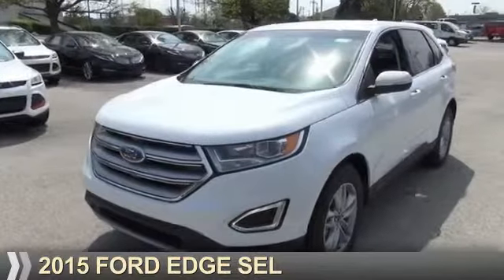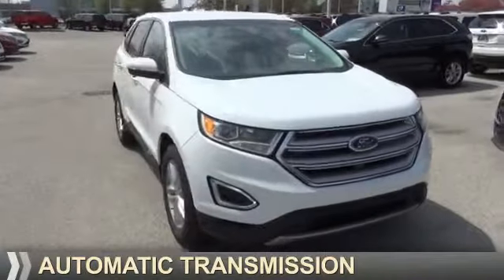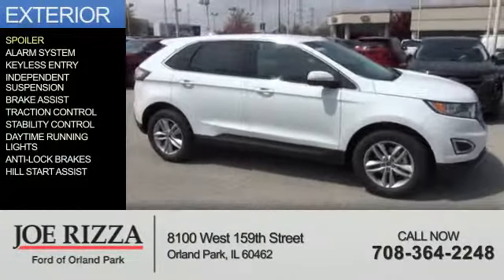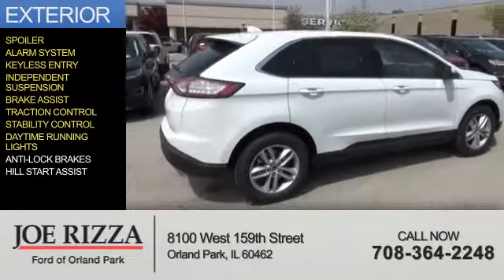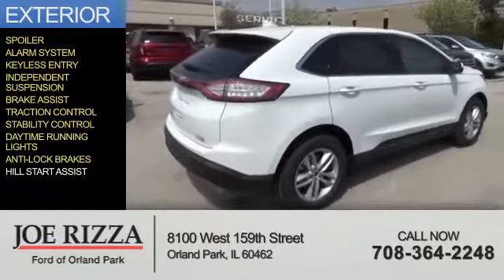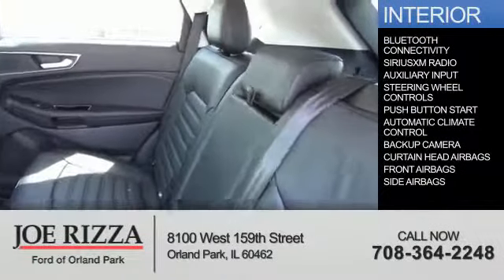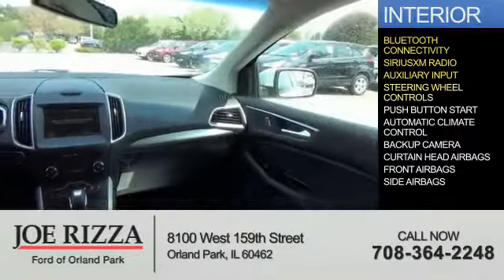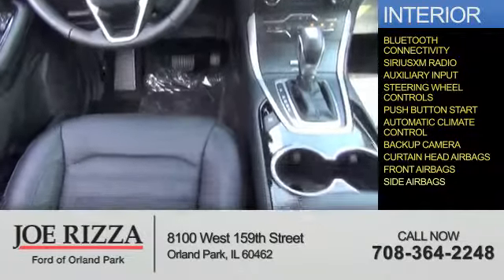2015 Ford Edge NF7260 - Orland Park IL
Year: 2015
Make: Ford
Model: Edge
Trim: SEL
Engine: 2.0 liter 4 cylinder FWD
Transmission: Automatic With Overdrive
Color: Off White
Mileage: 0
Address:
8100 West 159th StreetOrland Park, IL 60462
VIN:2FMTK3J99FBB32747